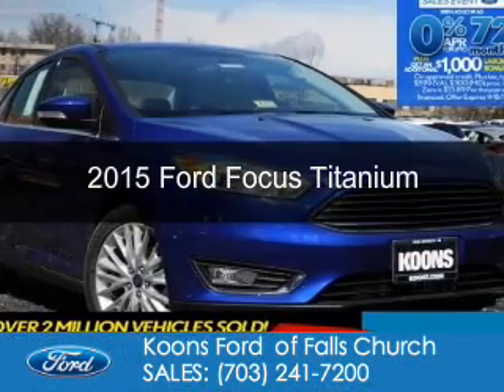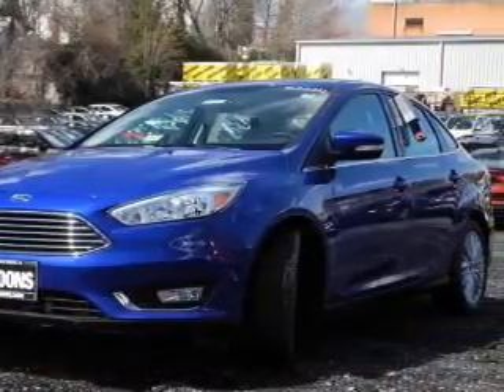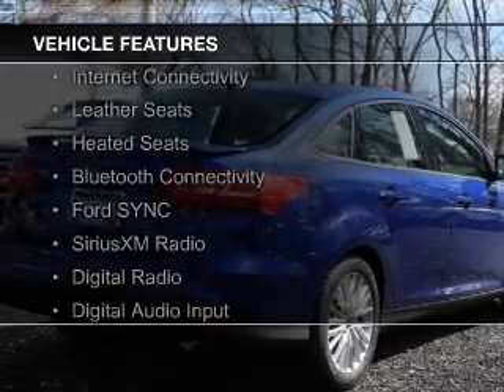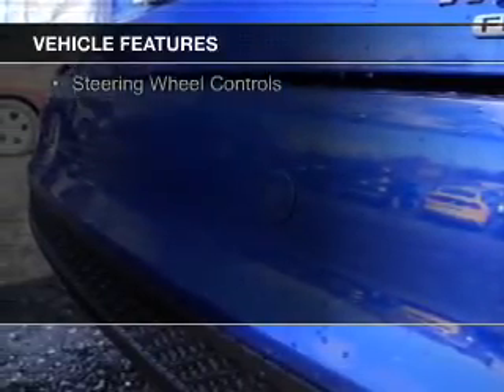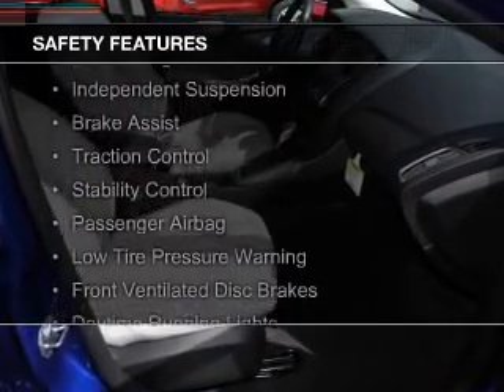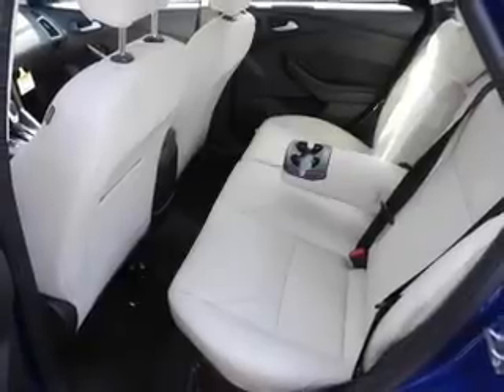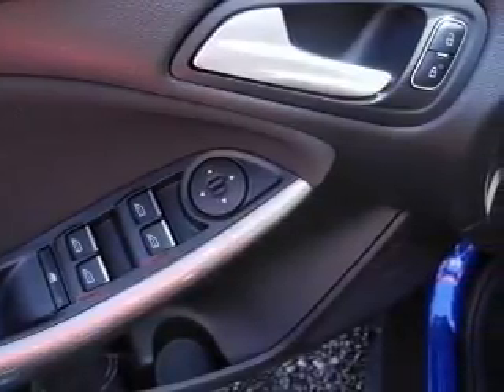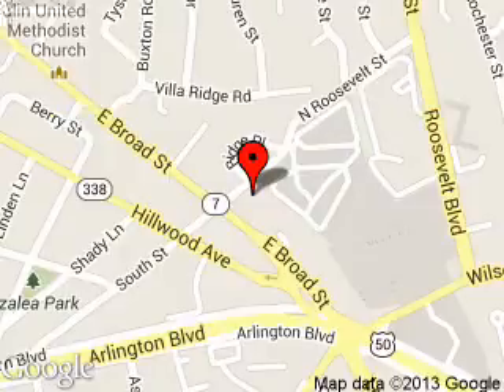2015 Ford Focus - Falls Church VA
Phone:
Year: 2015
Make: Ford
Model: Focus
Trim: Titanium
Engine: 2.0 liter inline 4 cylinder 16 valve
Transmission: 6-Speed Automatic with Auto-Shift
Color: Performance Blue
Mileage: 0
Address:
1051 East Broad Street